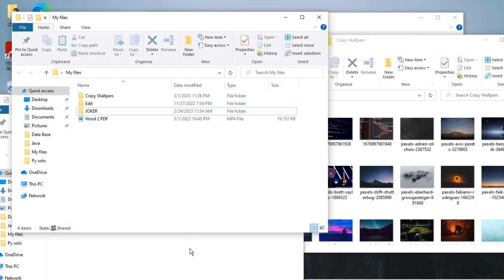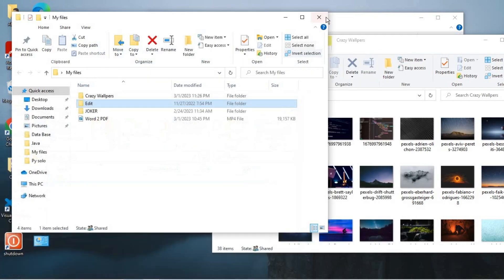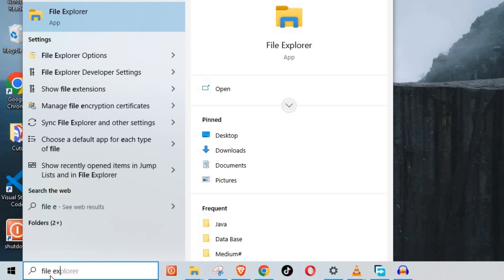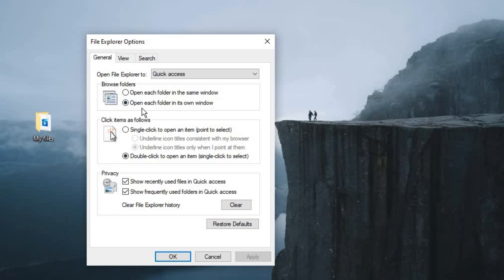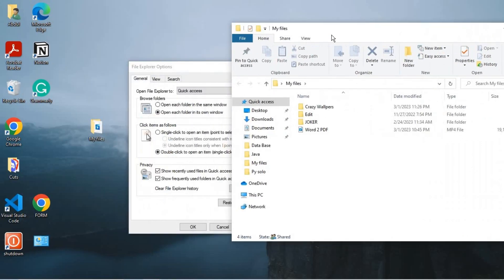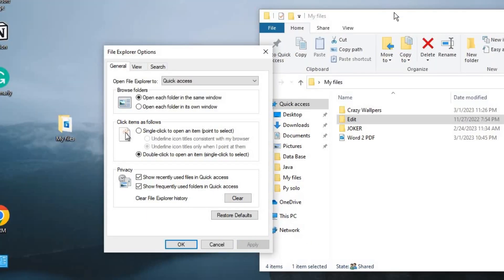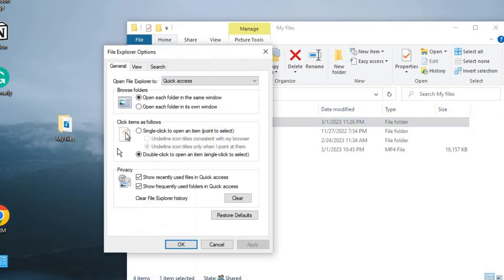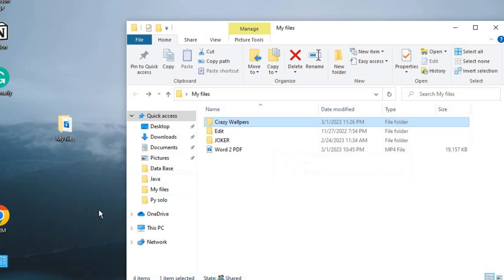How to stop folders Opening in multiple window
In this tutorial, I'll guide you through the process of tackling the vexing Windows 10 temporary profile issue. Say goodbye to the frustration of folders opening in separate windows, as we pave the way for a smoother user experience.

🔧 To ensure every folder opens in the same window, follow these straightforward steps:

1. Begin by typing "File Options" into the search box.
2. Click on the first result, "File Explorer Options."
3. Within the window that appears, navigate to the "Browse Folders" section.
4. Option for the first choice, "Open each folder in the same window."
5. Click "Apply" and then "OK" to save your changes.

I trust that this video will prove to be a valuable resource for you!

Use These Apps For Content Optimization (SEO)